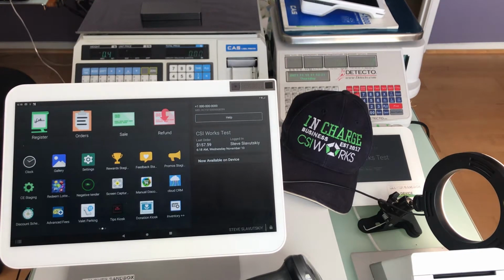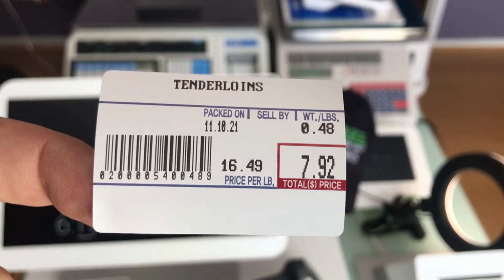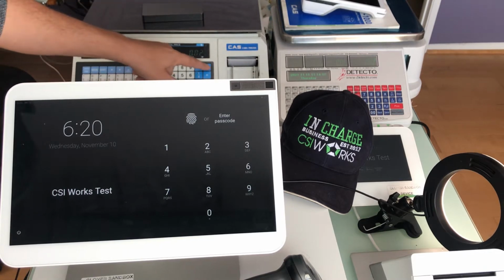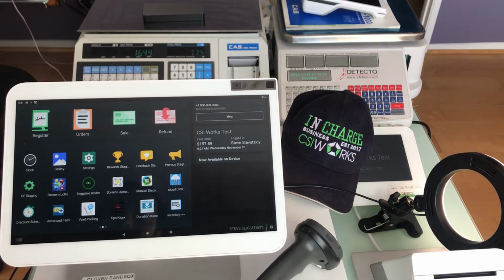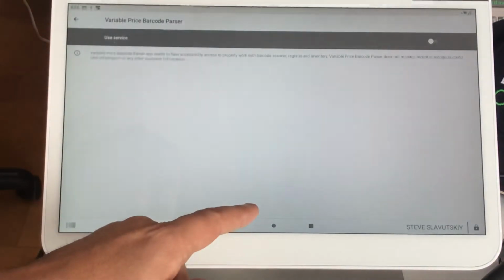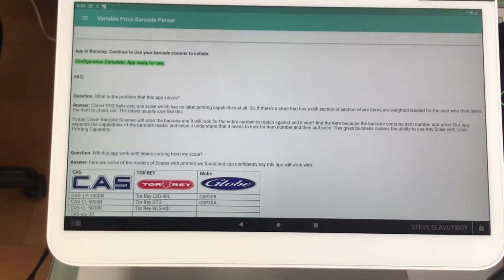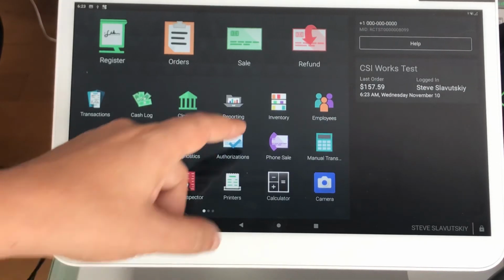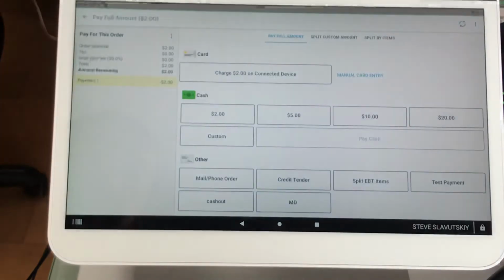Barcode Scanner not popping out the price on my screen POS read price encoded barcodes by CSI Works